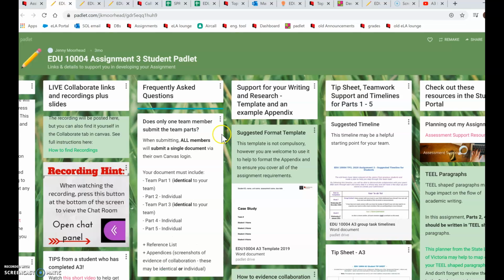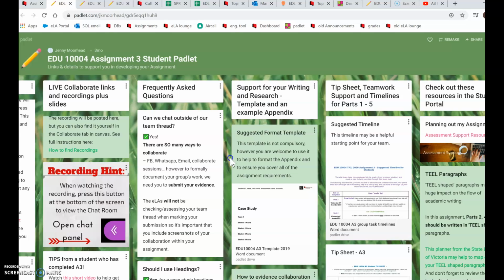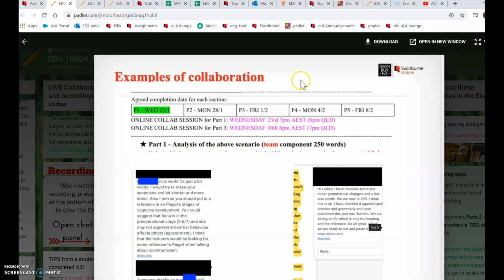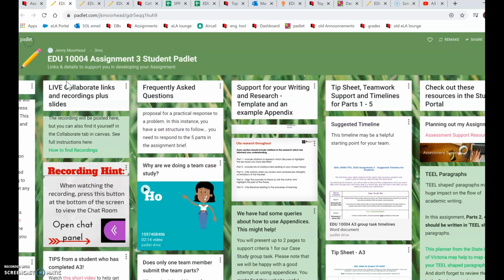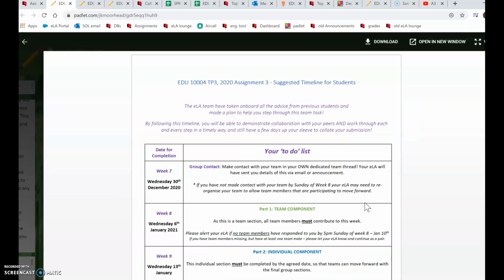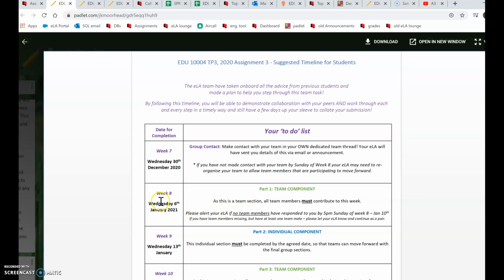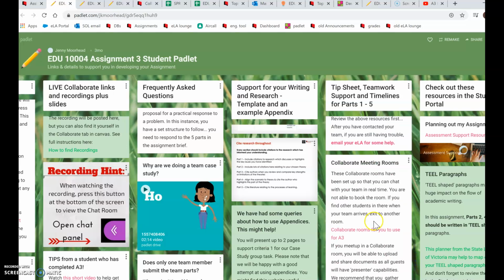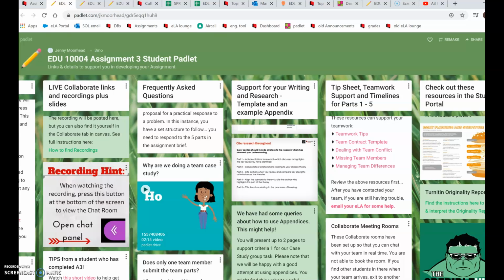Recording #2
A3 Flipped Collaborate # 2 for TP 3, 2020